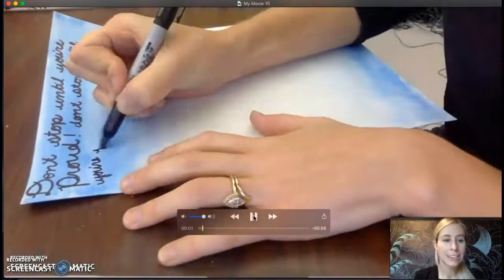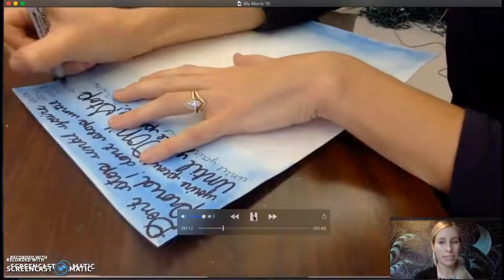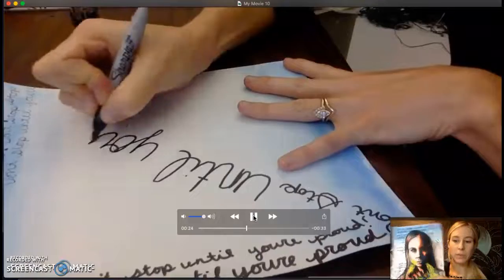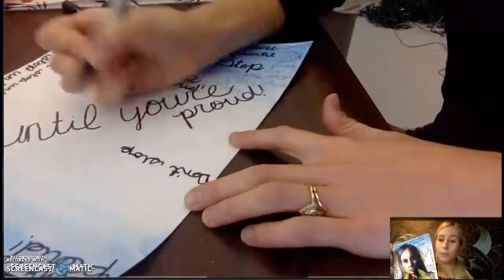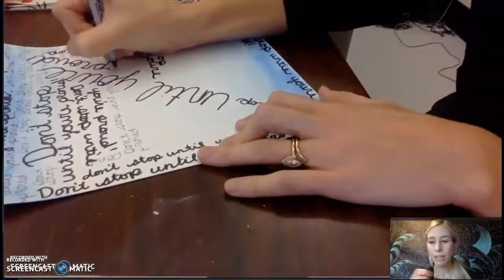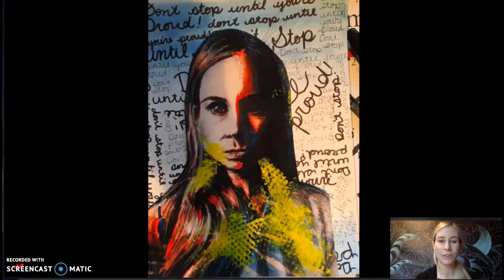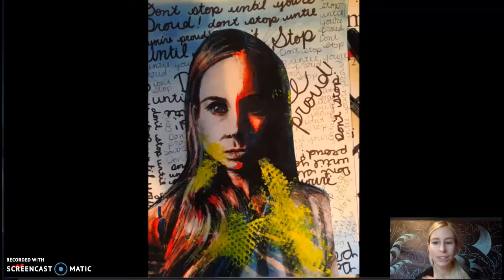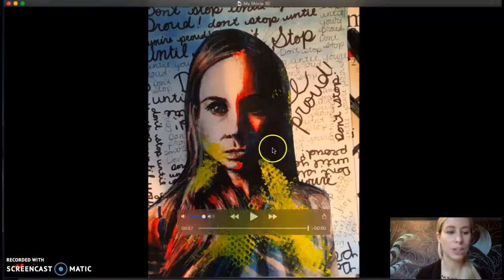Text background for portrait